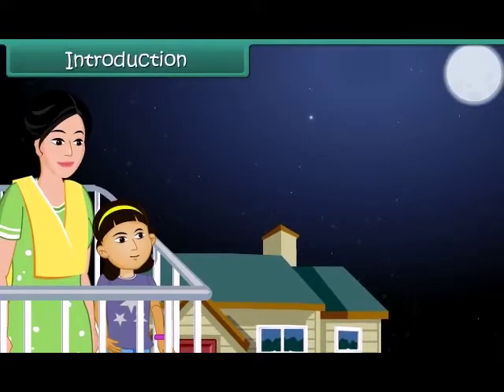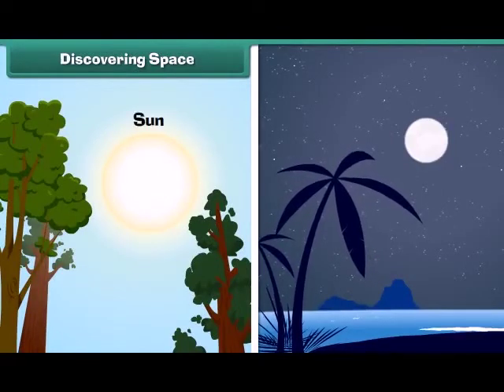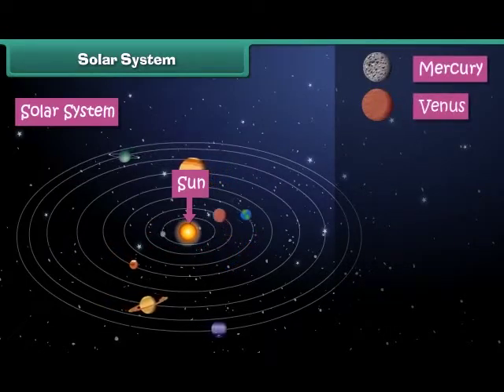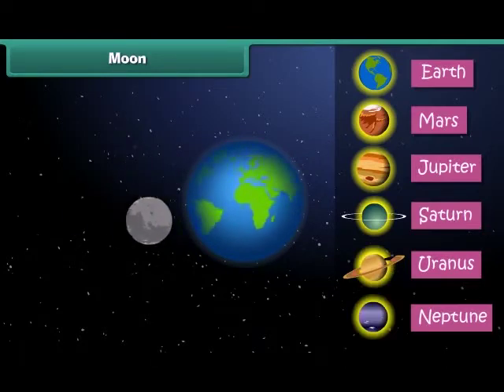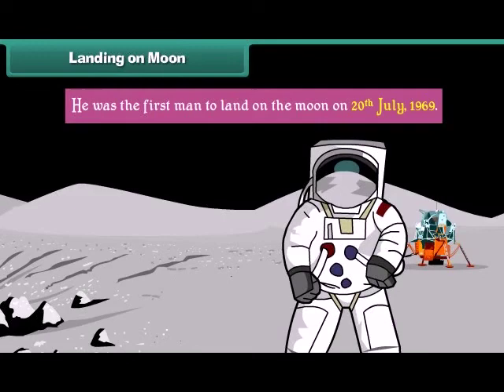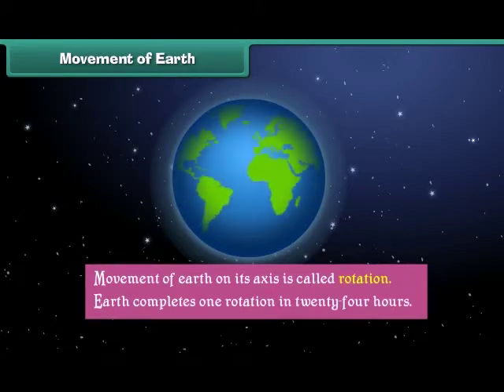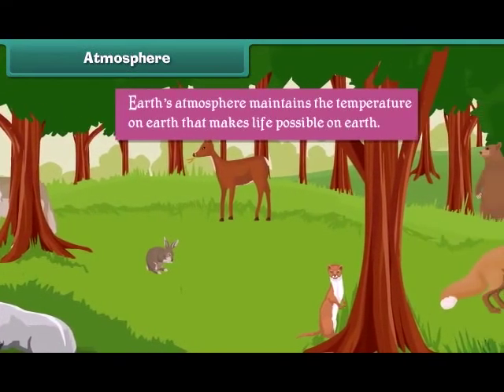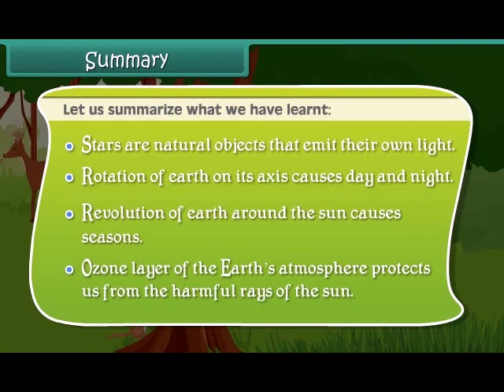Earth and Sky class 3 EVS English medium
About Earth and Sky class 3 EVS English medium